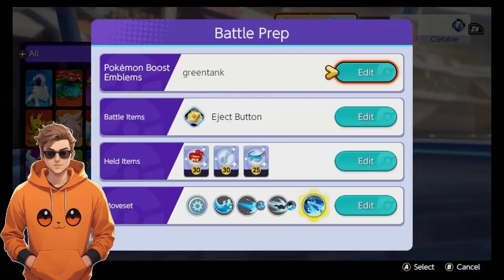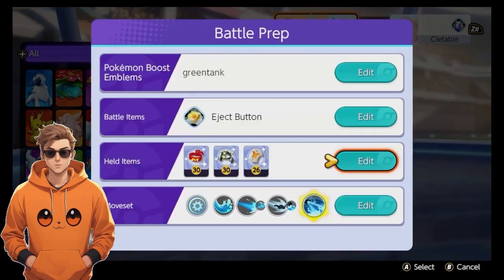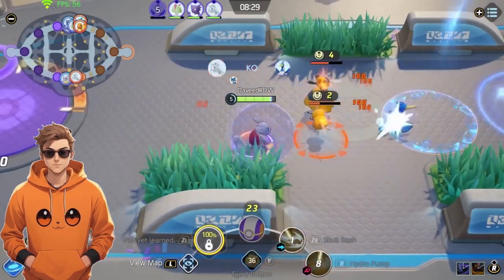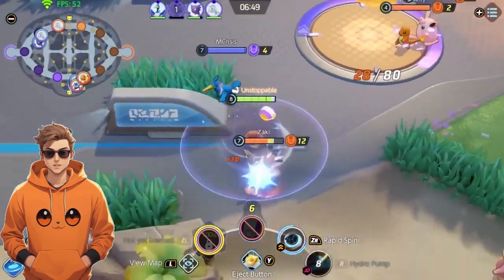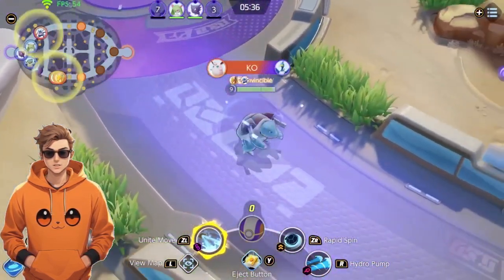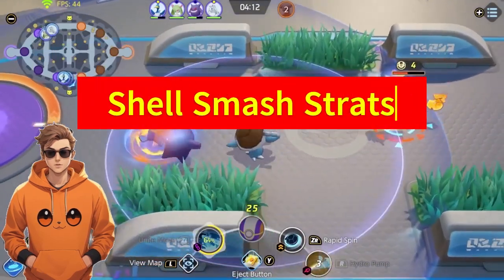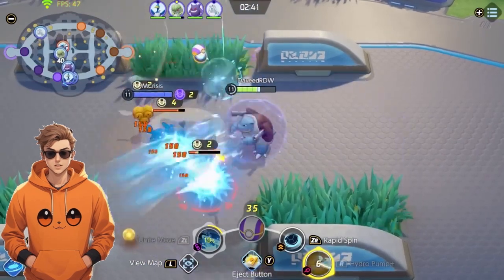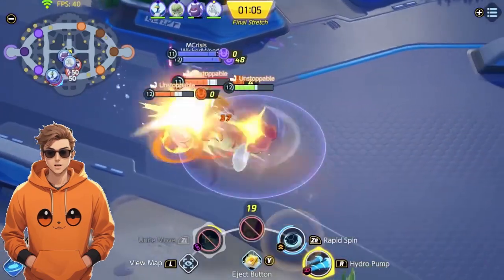🌊🐢 Mastering Blastoise: All 3 Builds! | Pokémon UNITE Strategy Guide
Dive deep into the world of Blastoise in Pokémon UNITE with our comprehensive guide! 🌊🔧 Explore all three powerful builds, each with unique strengths and strategies. Whether you're a beginner or a seasoned trainer, this in-depth breakdown will help you unleash the full potential of Blastoise on the battlefield. Watch now and elevate your gameplay!